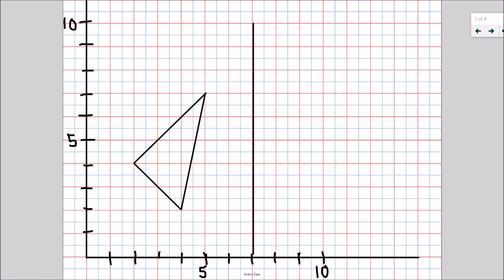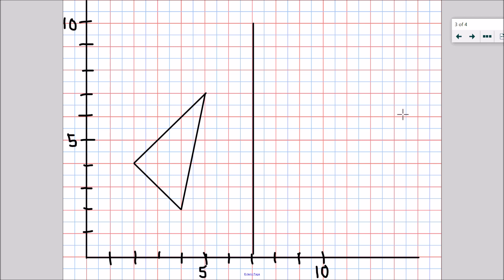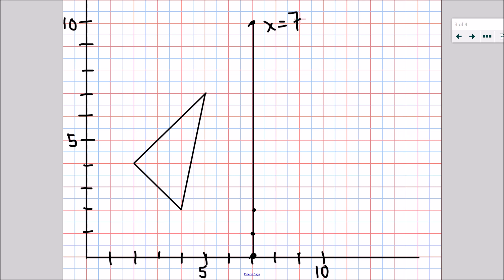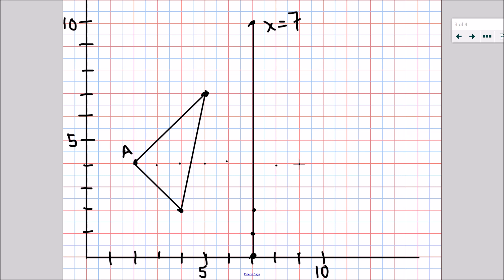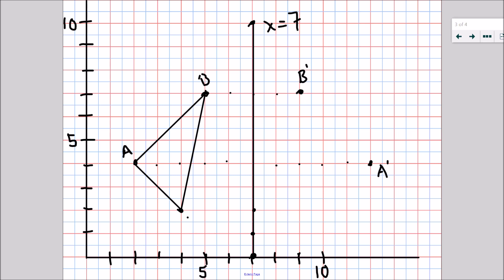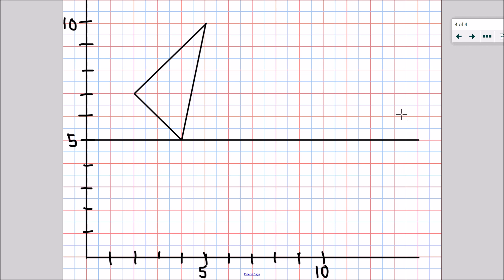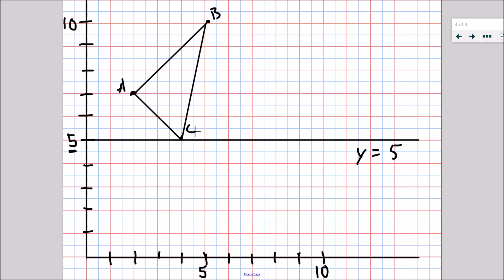Transformations 2: Reflections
This is the Reflections section of the much larger Transformations video, broken out on its own for people that would like to review just this concept.